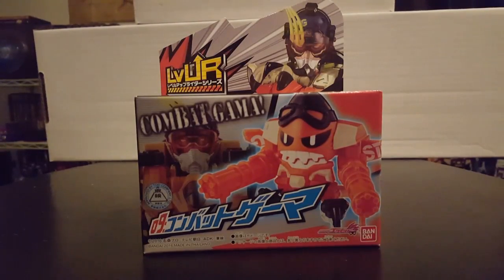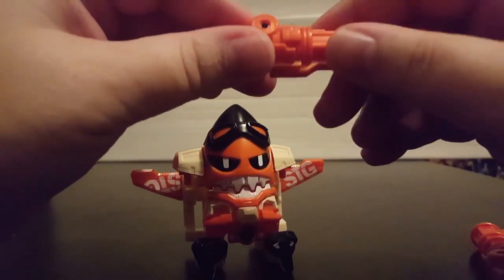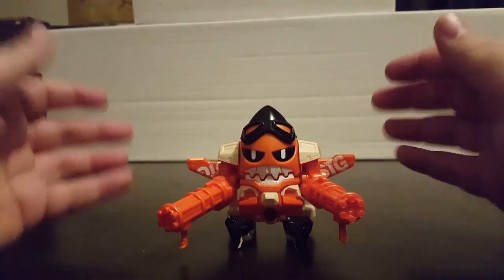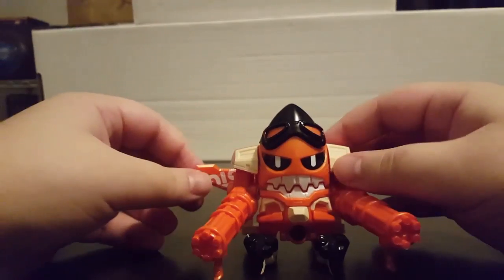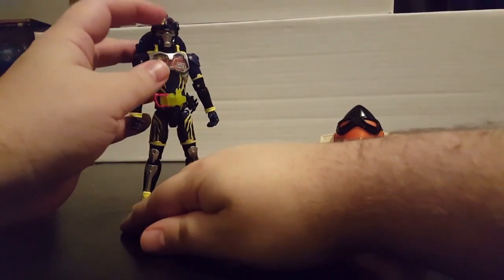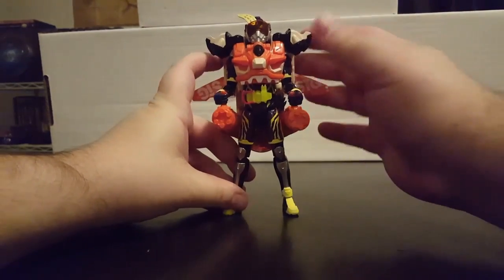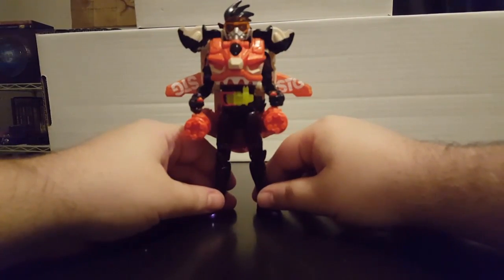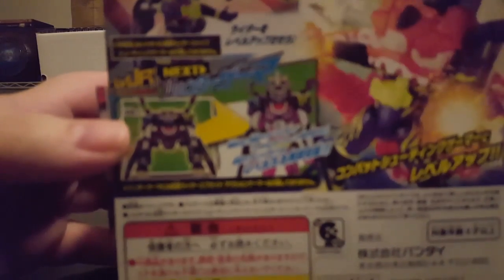Kamen Rider Ex-Aid Level Up Rider 09- Combat Gamer- SQUEEZE THE WORLD! Toys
Let's just set the tone here: this is my favorite of the Level 3 upgrades.